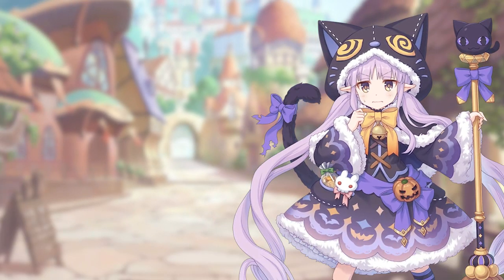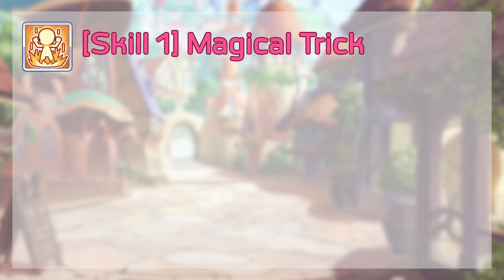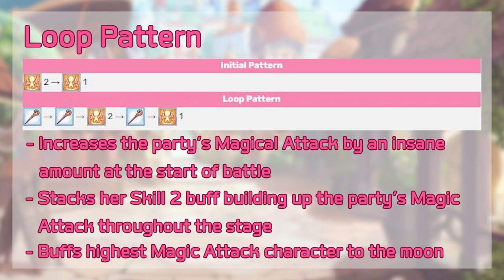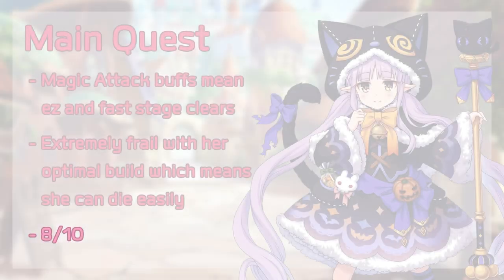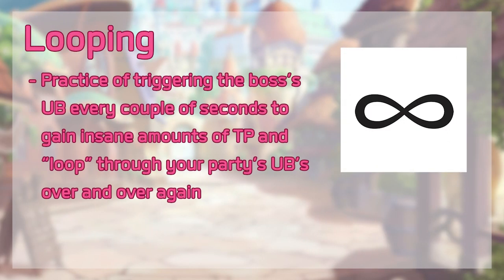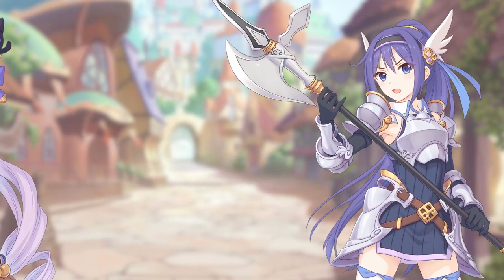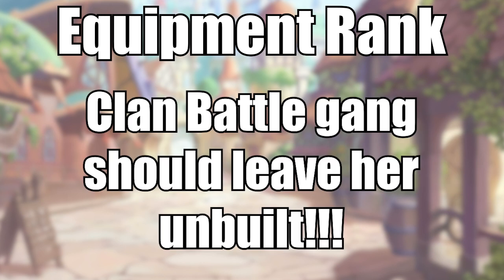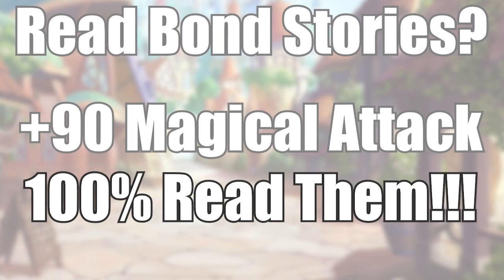Halloween Kyouka - Should you Pull?! An In Depth Analysis [Princess Connect! Re: Dive]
In this video we will cover whether you should pull for Halloween Kyouka! Re:Dive content!

We are 100% pulling Halloween Kyouka, although I might not be home to stream it. Hopefully I will be!!!

Timestamps:
0:00 Intro Skit
0:21 Introduction
1:09 Character Kit
3:16 Game Mode Ratings
5:15 Should you Pull?!
5:52 Optimal Build
7:01 Conclusion
7:17 Character Gacha Animation
7:40 End Card

End Card:
▶Scarecrow

Useful Links:
Priconne Global Event Timer:
Priconne socials

Social Media Links Princess Connect! Re:Dive